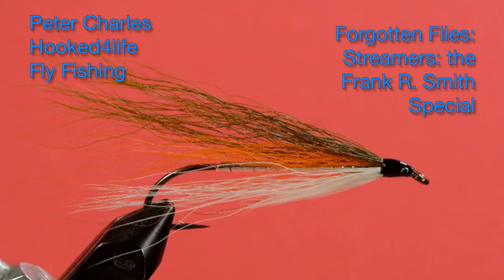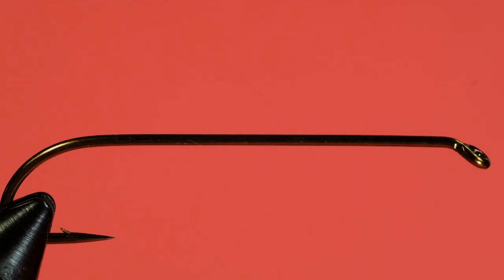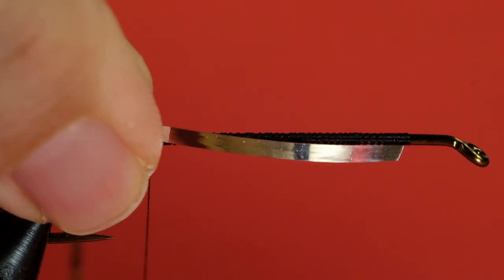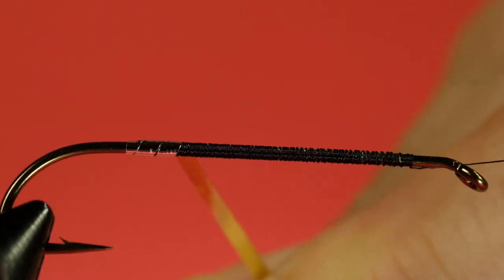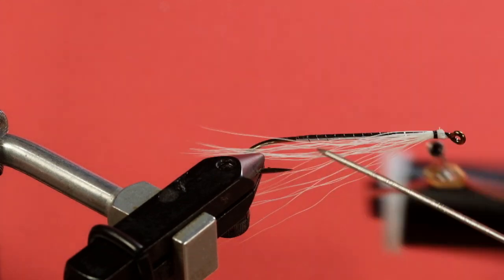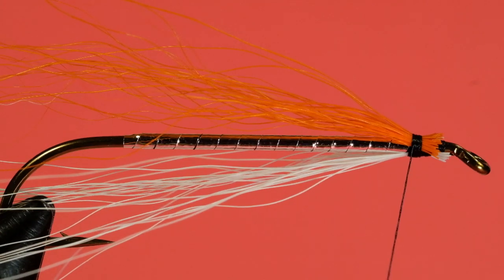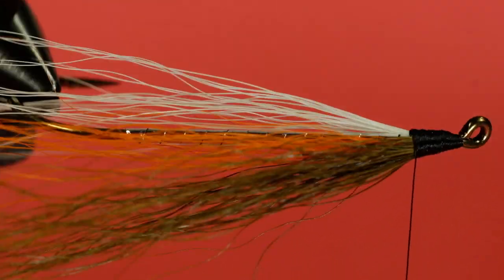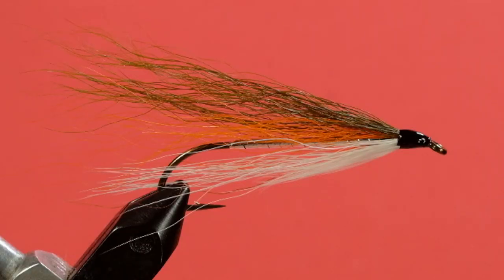Traditional Bucktails and Streamers: Frank R Smith Special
Carrie Stevens is associated with feather wing streamers, but here's a sample of one of her bucktails that she produced for a client.